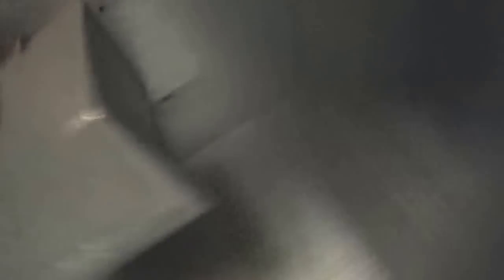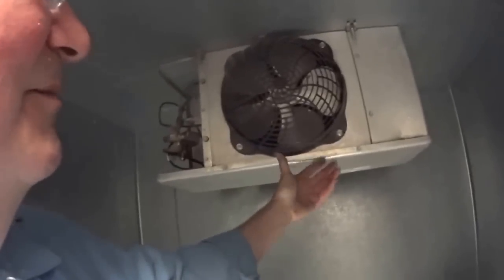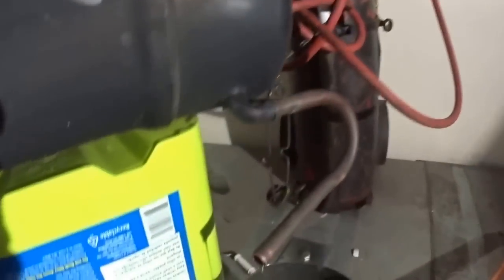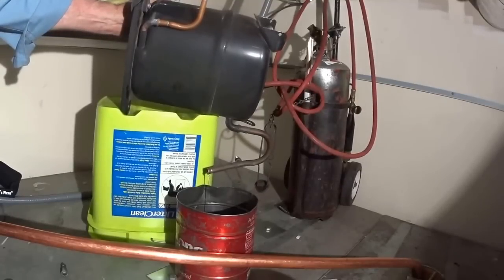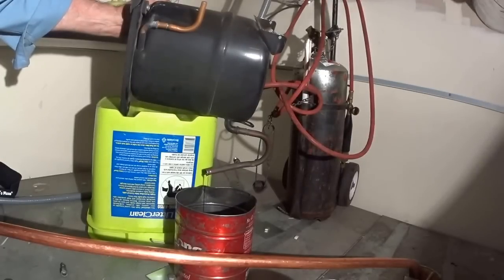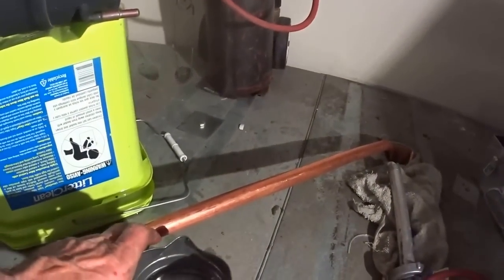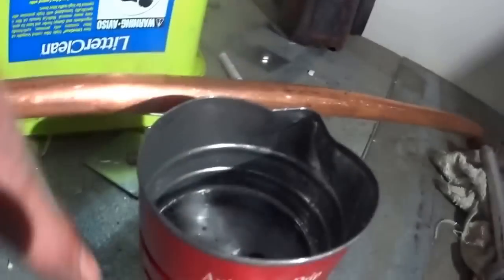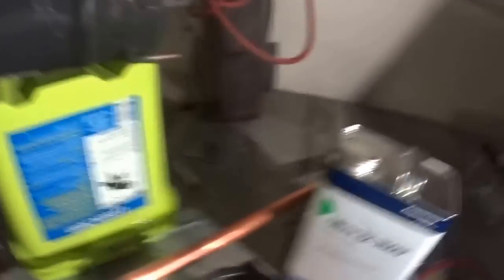Convert a Pizza walk in freezer to a walk in cooler part 1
I change the refrigerant from R22 to R404a, I change the mineral based oil to POE oil.
West side of Cleveland, Ohio I found out this walk in sat for two years, they had seven refrigeration companies come in look at it and walked away. Well now it's running good.